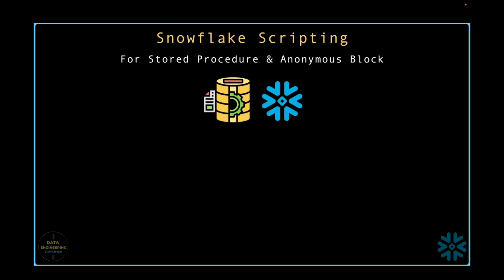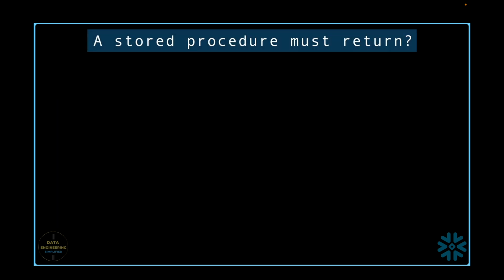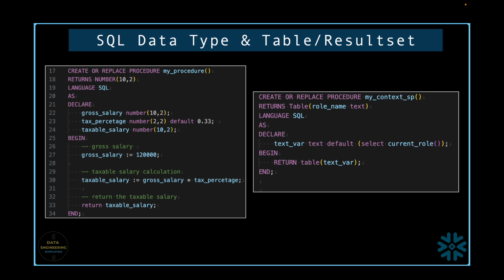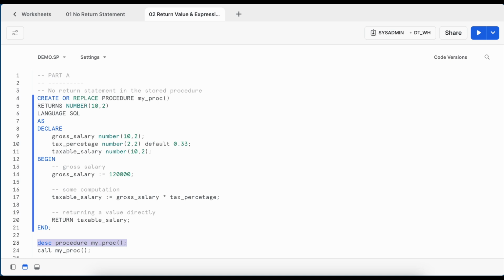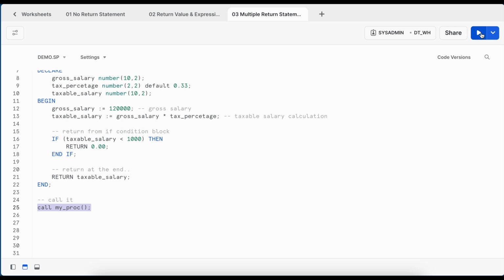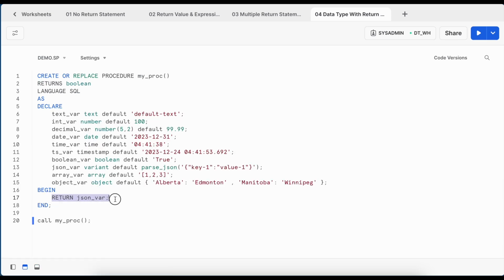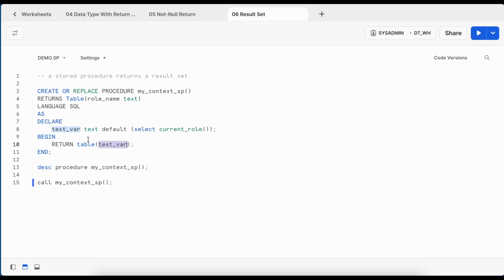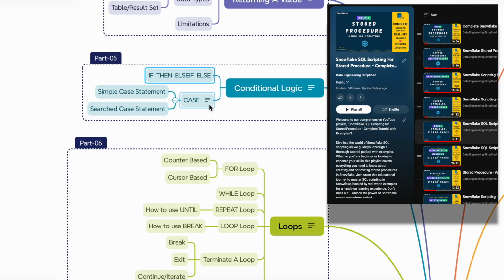Stored Procedure - How To RETURN A Value/Expression/Table | Snowflake Stored Procedure | Ch-09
This tutorial video explains using the RETURN keyword in Snowflake scripting to send back a value, expression, or result set from a stored procedure. It begins by discussing the necessity of the return statement in a stored procedure, then covers topics like specifying return properties, using multiple return statements, and how data types are handled during implicit casting.

Upon completing the " How To RETURN A Value/Expression/Table" chapter, you'll be ready to answer the following questions:

1. How to write a stored procedure that returns nothing?
2. How to write a stored procedure that returns a result set?
3. How to write a stored procedure that returns a table?
4. It is possible to write a stored procedure that returns a non-null value?
5. Is it possible to have multiple return statement from a stored procedure?

- Read Medium Blog Pages For Articles
- Join Exclusive Snowflake Facebook Group

🚀🚀 Find all SQL Scripts + Examples in Medium Blog Page
(Medium Blog Page For SQL Script)

🚀🚀 Chapters
➥ 00:00 Introduction
➥ 01:26 Scope of the video
➥ 01:41 Welcome Note
➥ 03:04 Use Of RETURN keyword & its usage
➥ 06:48 Part-01 Stored Procs without Return statement
➥ 09:24 Part-02 RETURN fixed value, expression or select stmt
➥ 12:29 Part-03 Multiple Return Statements
➥ 14:11 Part-04 Return Data Type & Implicit Casting
➥ 17:10 Part-05 Not Null Specification
➥ 18:22 Part-06 Return RESULTSET as Table
➥ 22:30 Summary
➥ 23:11 Thank You Note